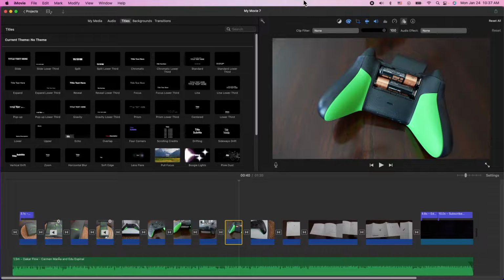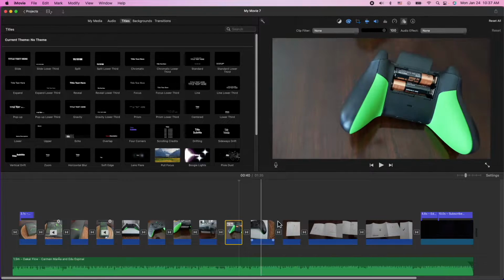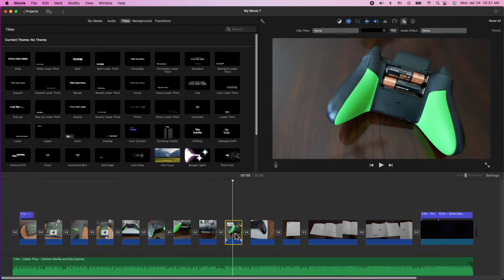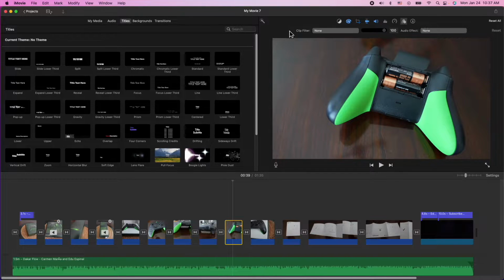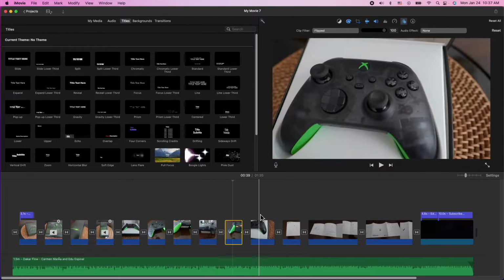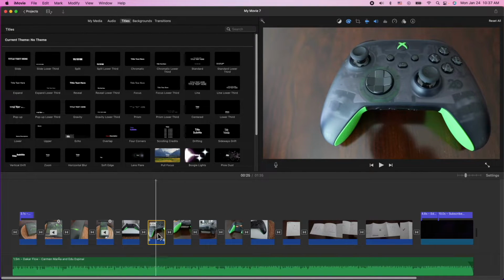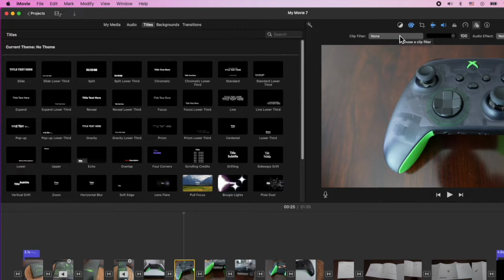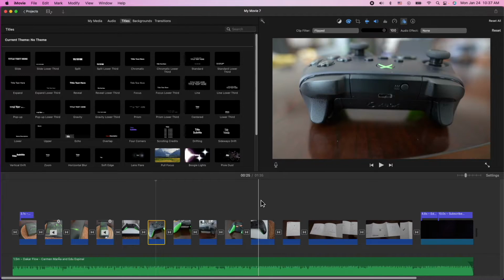iMovie Tutorial - Horizontally Flip Video Clip Left to Right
In this Apple iMovie Tutorial for the Mac, I show you how to horizontally flip a video from right to left, or left to right depending on the video clip itself.

ET